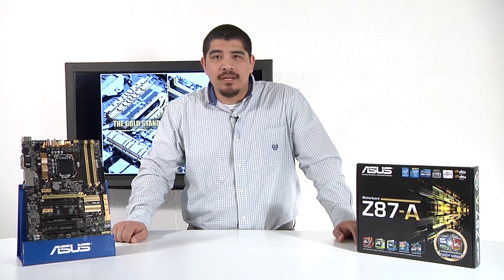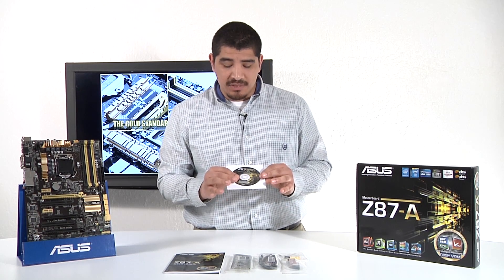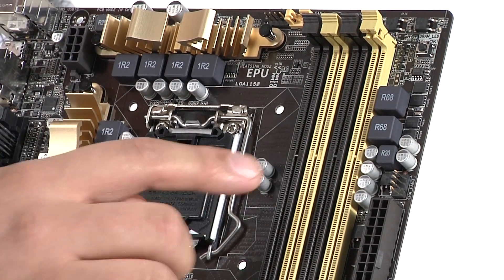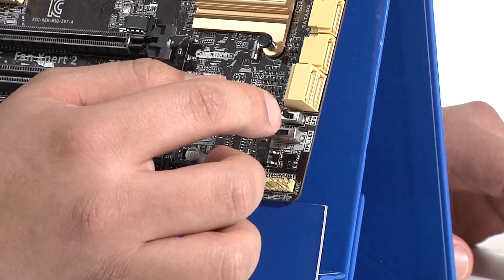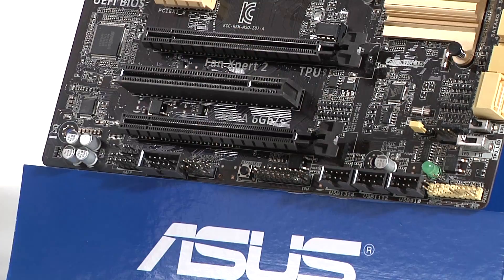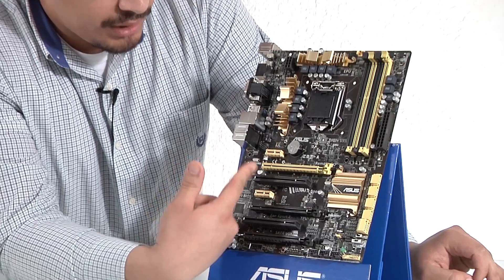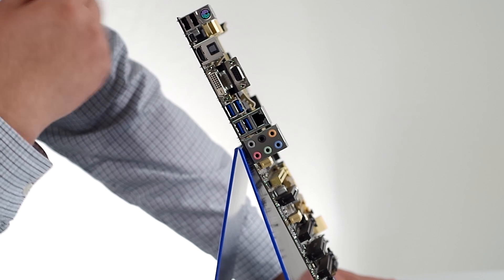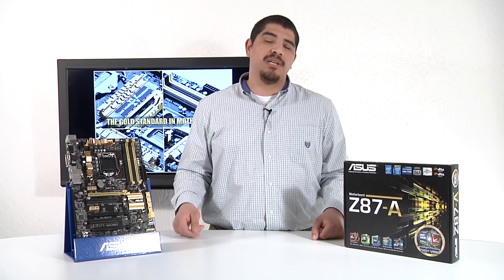ASUS Z87-A Motherboard Overview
Introducing the ASUS Z87-A motherboard, a strong entry-level choice for performance Haswell systems.

The ASUS Z87-A delivers an excellent combination of performance and expandability. A 2-stage hardware TPU switch allows the CPU to automatically overclock up to 4.25 ghz. For discrete graphics cards, there is support for dual NVIDIA® SLI™ / AMD CrossFireX™ as well as integrated mini DisplayPort, HDMI, DVI and VGA connectors.